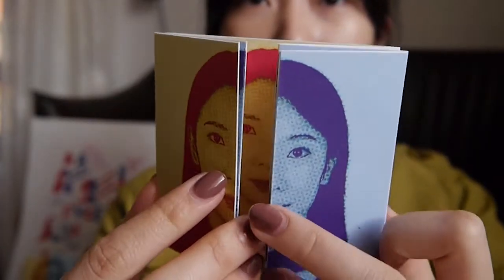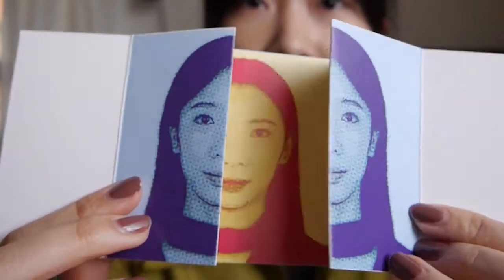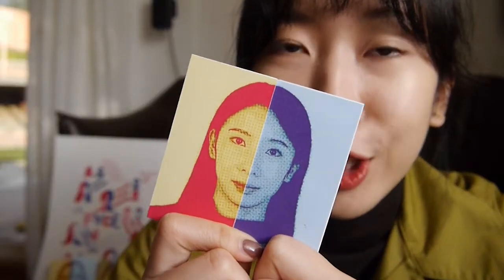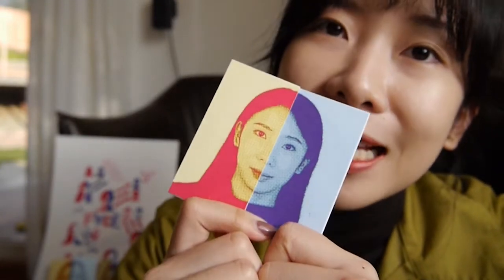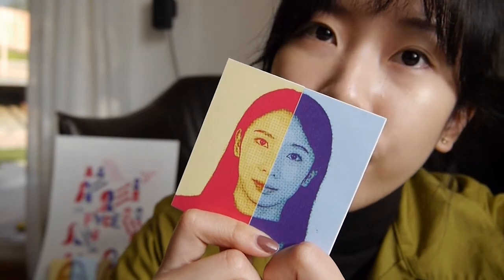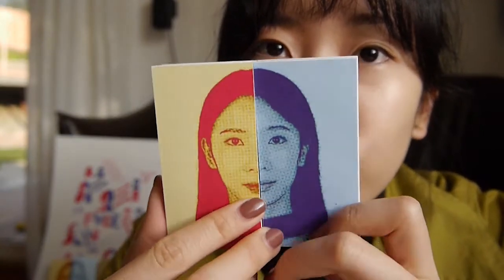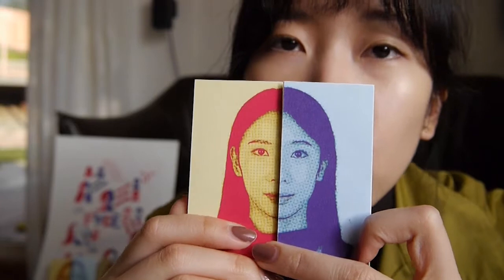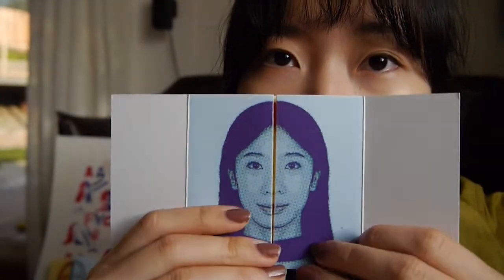ArtCenter Graphic Design Portfolio Video Essay (Accepted) | Christy Hu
I was accepted into the undergraduate Graphic Design program @ ArtCenter College of Design for Fall 2020.